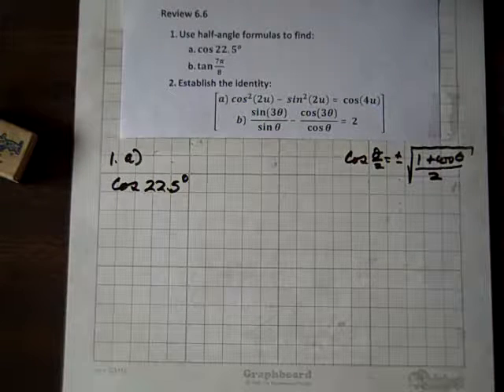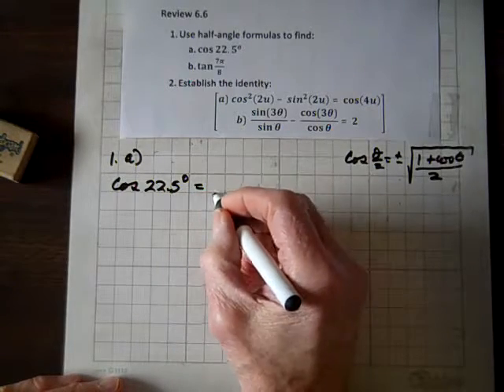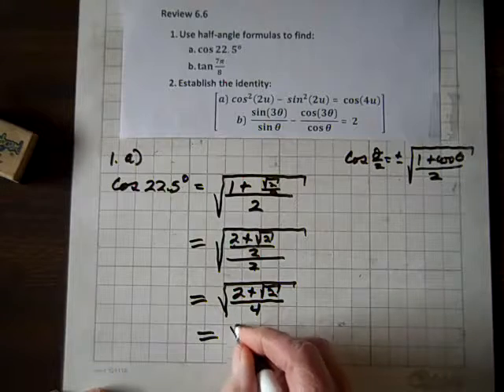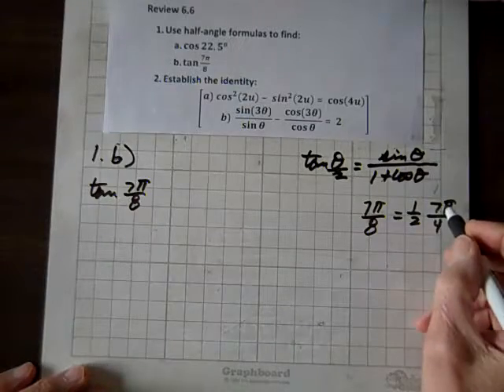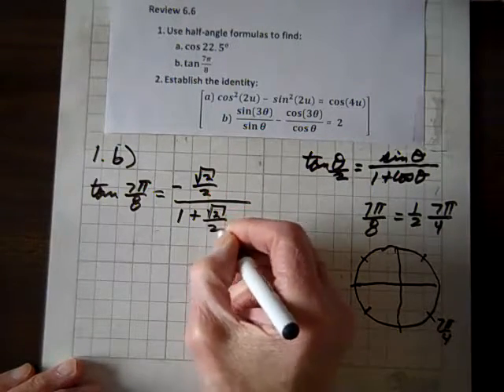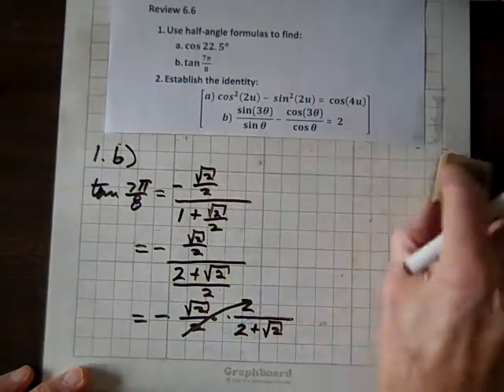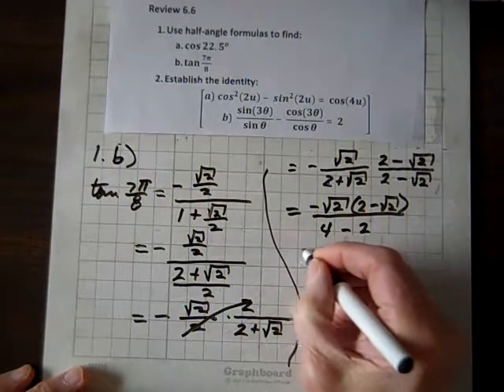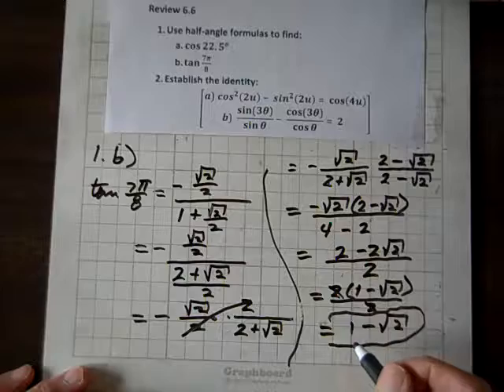Precalculus Review 6 6 Part I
Double-angles and Half-angles